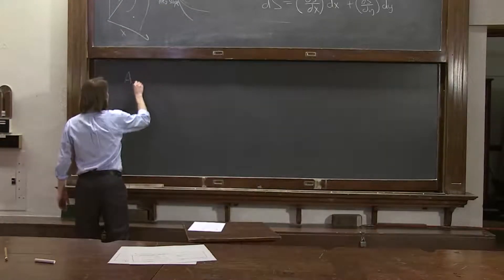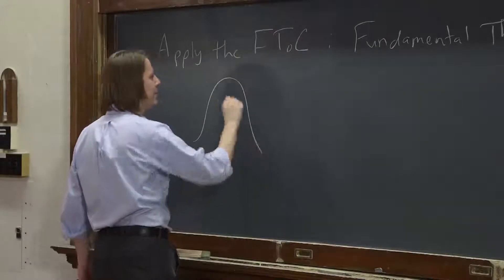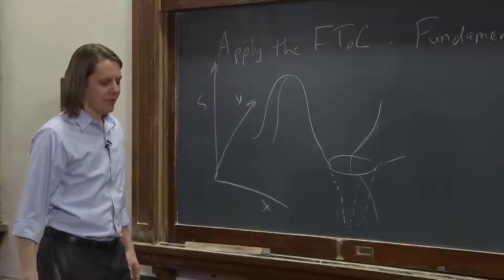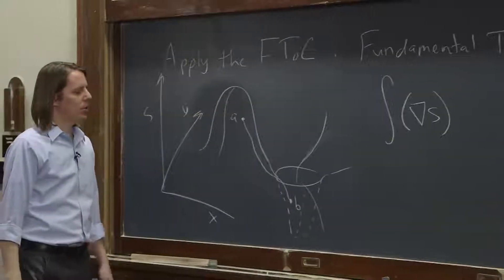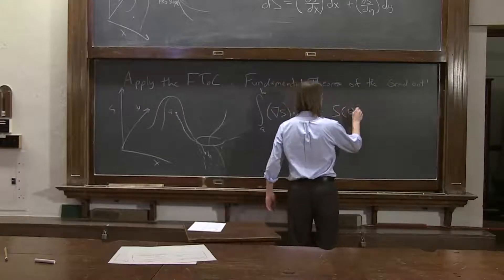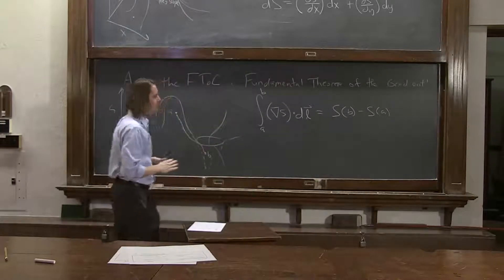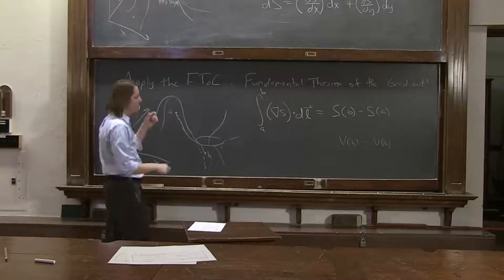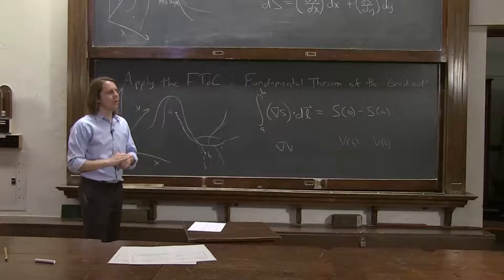PHYS 102 | The Gradient 3 - Fundamental Theorem of the Gradient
The Fundamental Theorem of Calculus can be applied to the Gradient.  Here we also introduce the del operator.